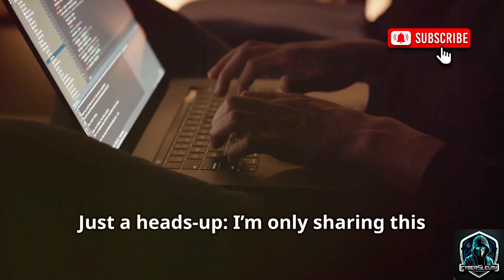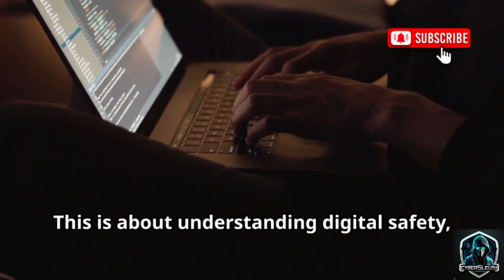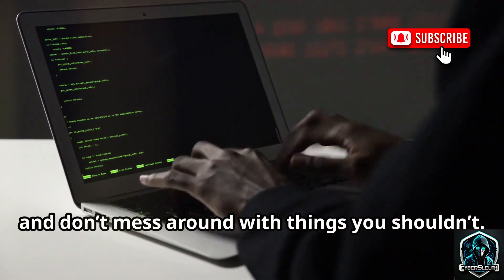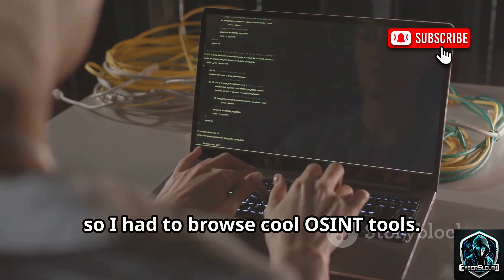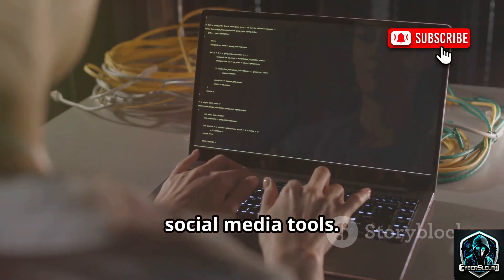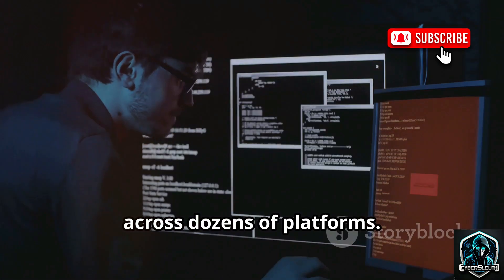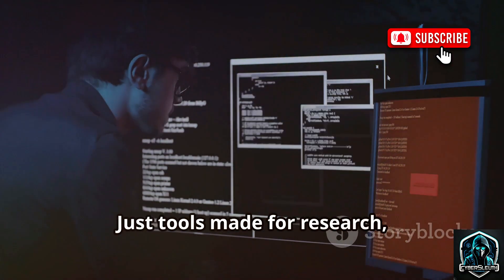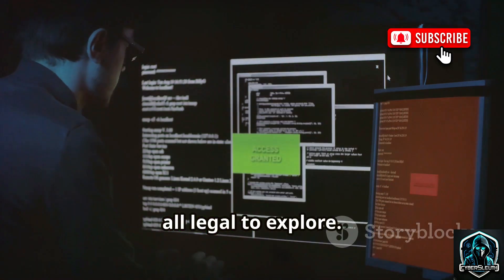I Found Secret Social Media OSINT Tools on GitHub at 2AM Educational Only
Last night at 2AM, I went deep into GitHub again — and what I found shocked me.
These aren’t hacking tools. These are open-source OSINT tools built to show how public your digital identity really is. No login needed. No API. Just username + open internet = full profile footprints.

In this video, I talk about:
🔍 Sherlock – Finds usernames across 400+ platforms
🐦 Twint – Gathers public Twitter data without the API
🌐 Social Analyzer – Scans thousands of platforms and scores match confidence
🛠️ Tookie OSINT – Cross-platform username recon
🧠 Maigret – Builds full profile dossiers
🌍 Digital Footprint OSINT Tool – Username & email trace mapper

📢 These tools are for awareness only — no misuse, no hacking, no illegal activity.
You'll walk away realizing how much of your digital life is public — even without your permission.